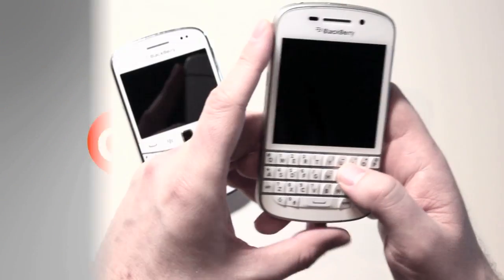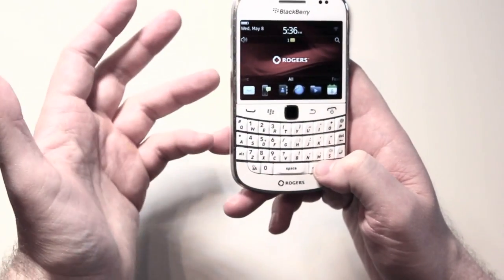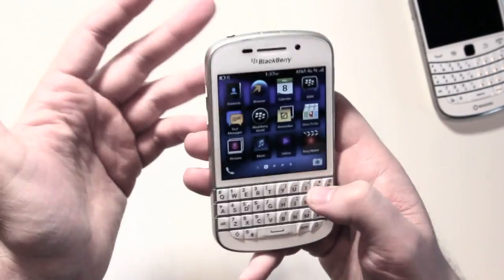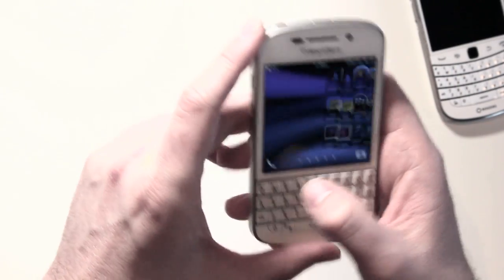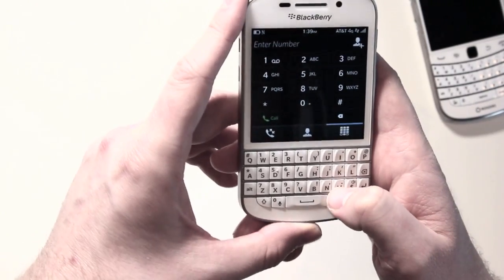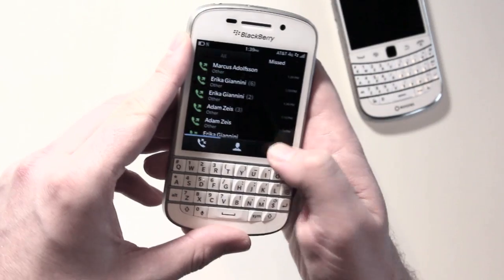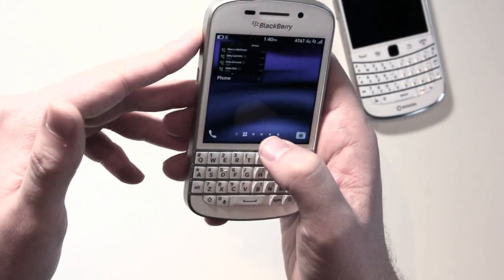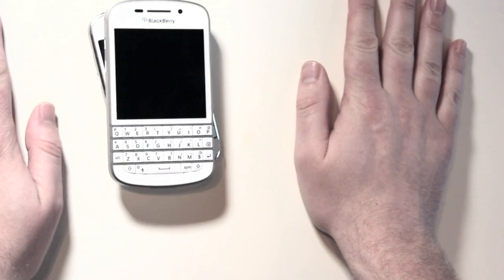Brainstorming BB10: Please fix Speed Dial on the BlackBerry Q10!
One of the great features of having physical buttons on a BlackBerry keyboard is the ability to dial contacts straight off the homescreen with no need to go into an app. On older BlackBerry 7 devices, it's always worked great.

On OS 10.1 for the BlackBerry Q10 this feature is sort of present, but the implementation is weird. Hopefully this can be fixed up soon to be how it should be. I want the long press dial to work from the homescreen.